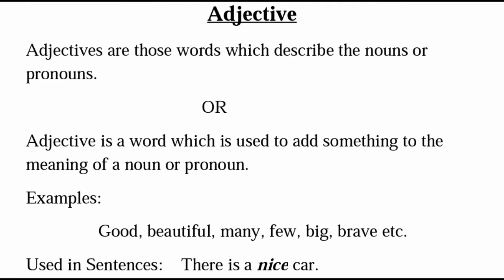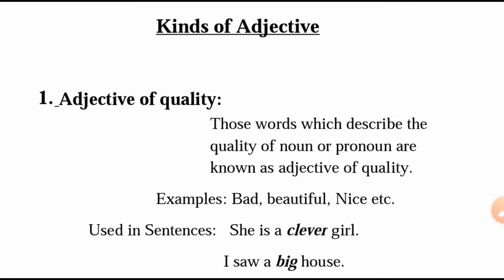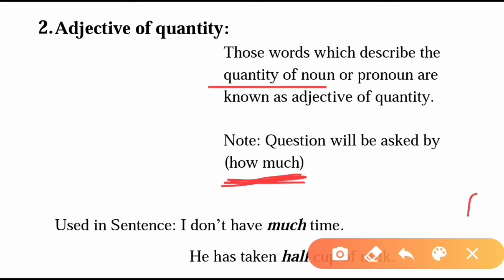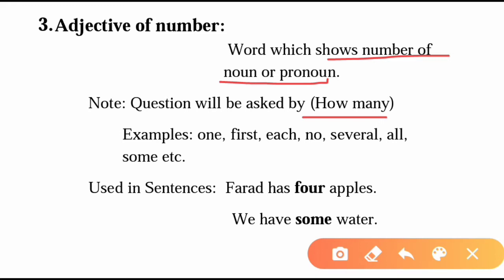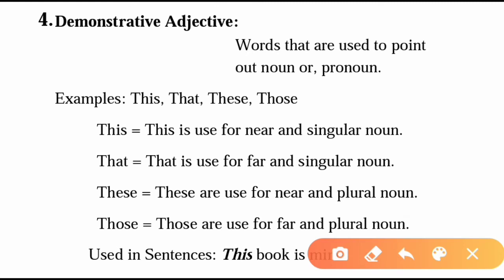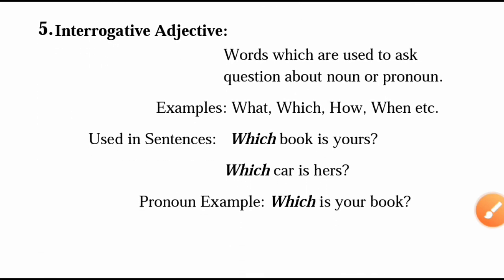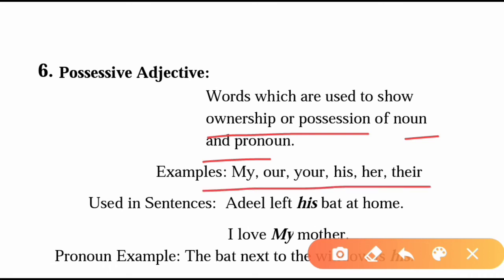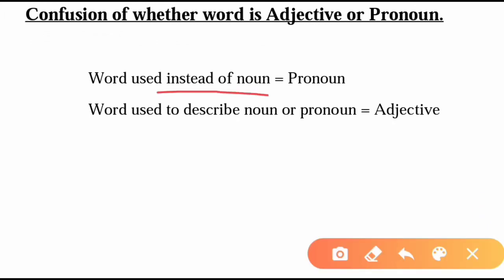Adjective | Kinds of Adjective